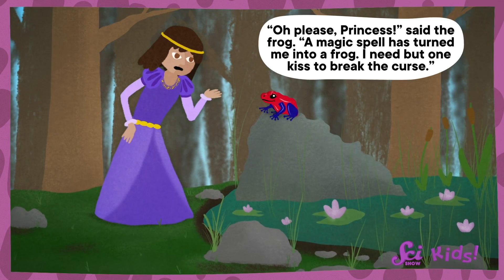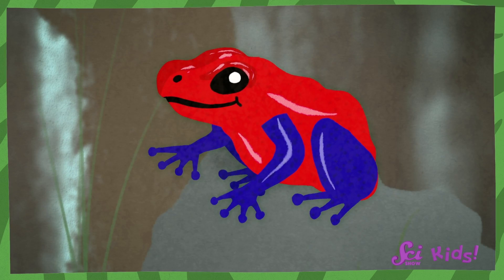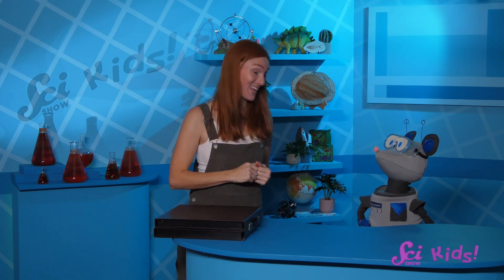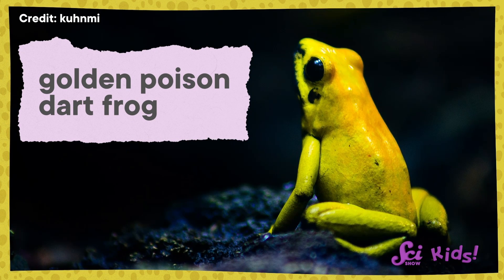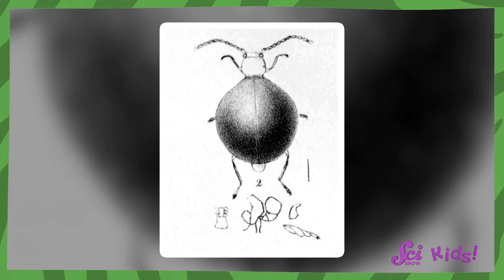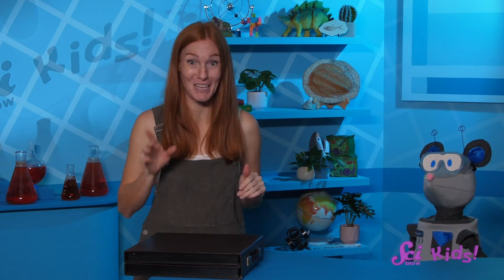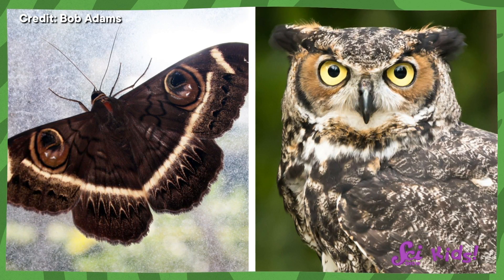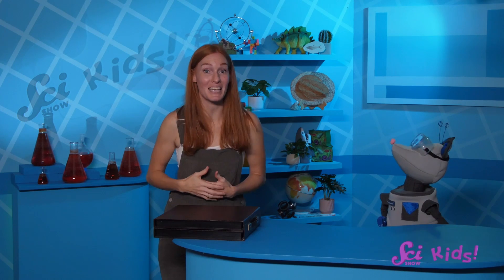Why Are These Frogs So Colorful? | SciShow Kids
Join Squeaks as he learns about some of the most colorful animals ever: poison dart frogs! Some animals are bright and colorful to warn other animals that they might be dangerous... and some are just copycats.

Performance Expectation:

1-LS1-1. Use materials to design a solution to a human problem by mimicking how plants and/or animals use their external parts to help them survive, grow, and meet their needs.

Performance Expectation:

2-LS4-1 Make observations of plants and animals to compare the diversity of life in different habitats.